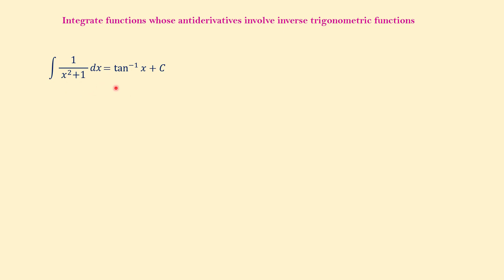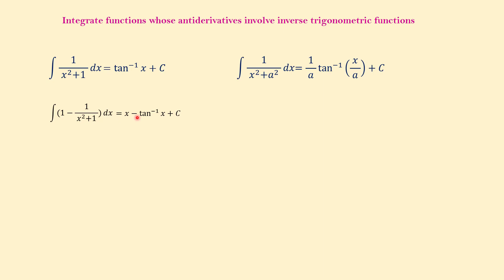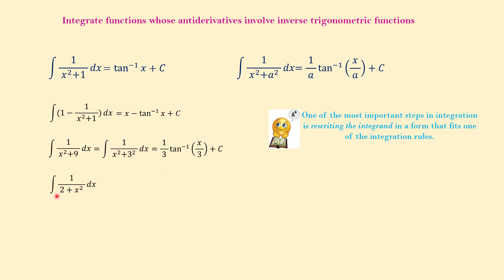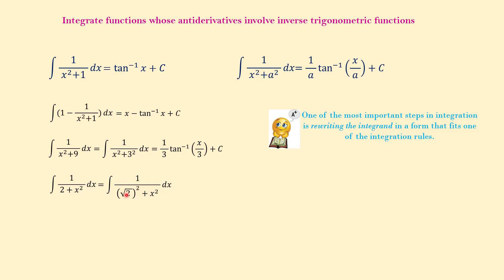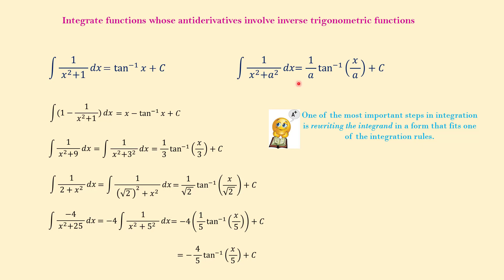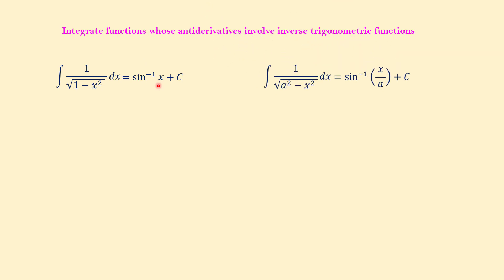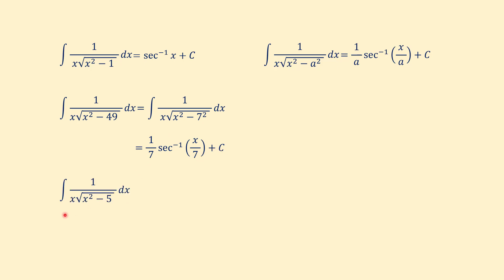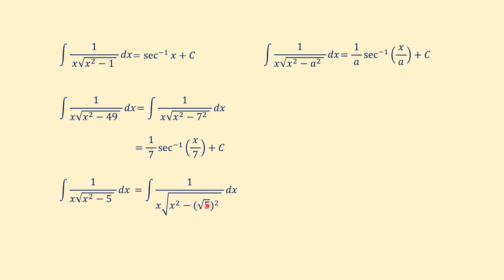Integral of Functions whose anti-derivatives involve inverse Trigonometric Functions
In this video we learn how to Integrate Functions whose anti-derivatives involve inverse Trigonometric Functions.